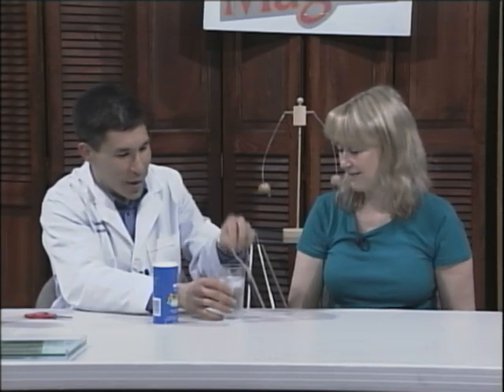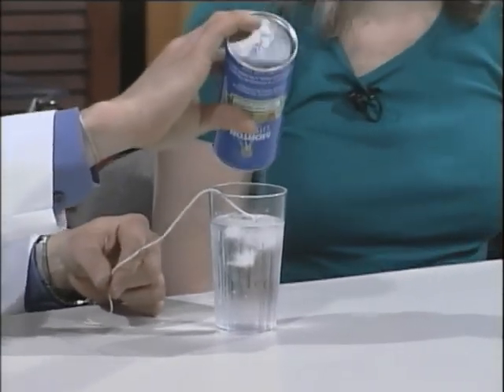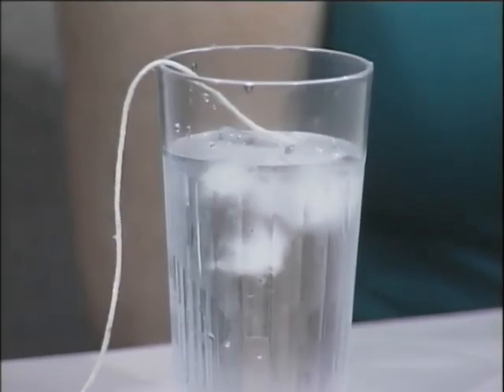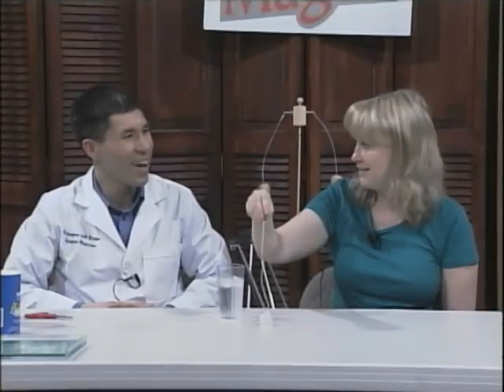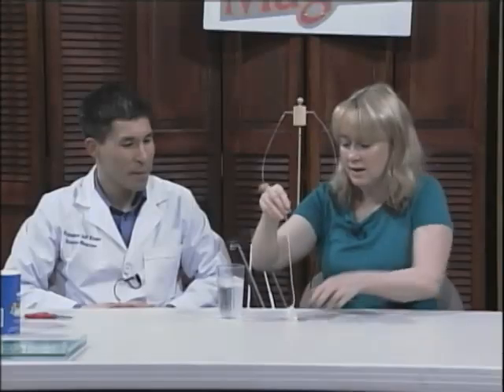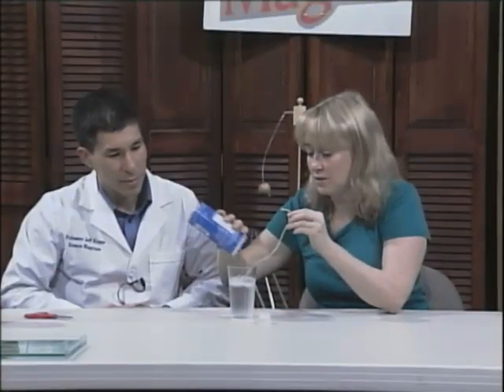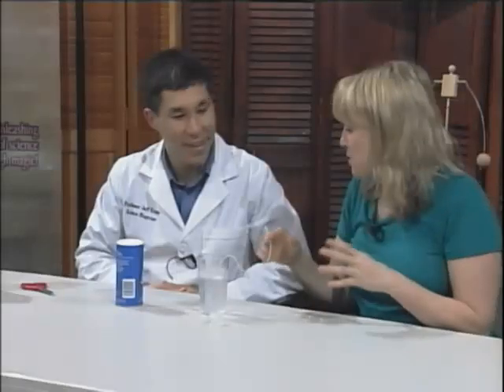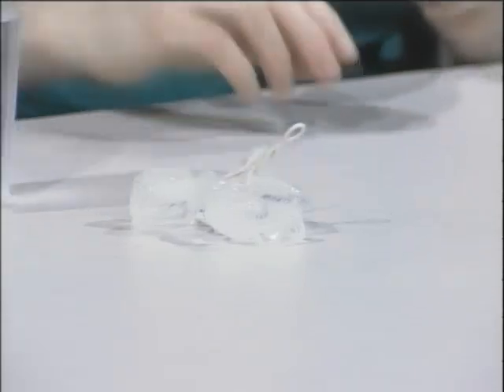Science Magic - Chilly Rescue Experiment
Very McGuyver-ish.  Your mission:  rescue an ice cube from a glass of water using a piece of string and salt.  There's probably more than one way, but ours relies on science and is fun to do at home or in the classroom.  (And, it's great for killing time at the restaurant!)

It's one of several "wow, neat!" experiments featured here on my Youtube channel that I simply don't have time to do in my Science Magic school assembly.  So cool, it's cold.